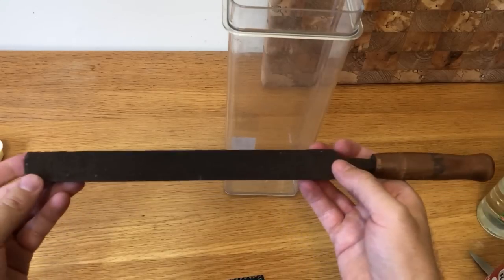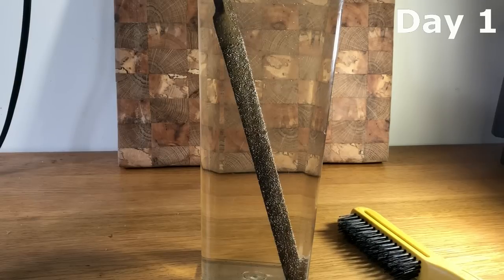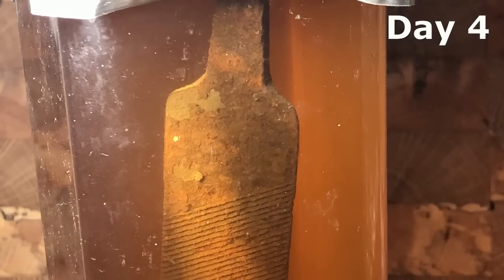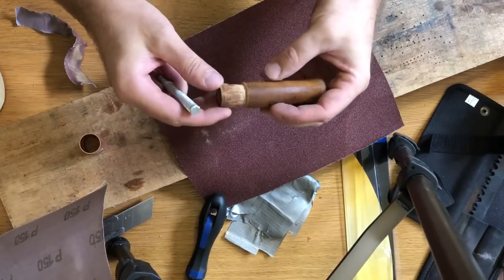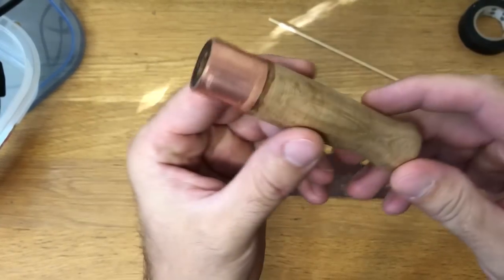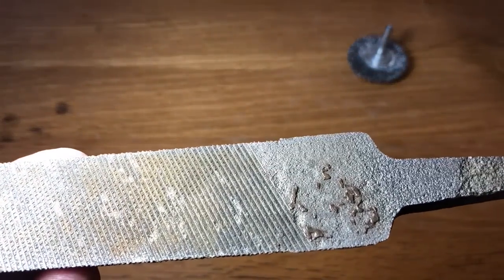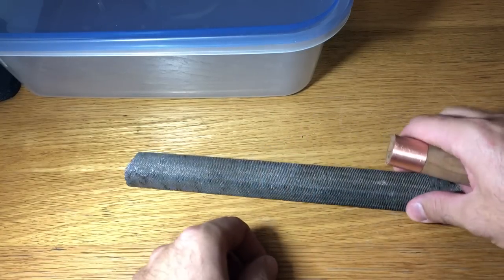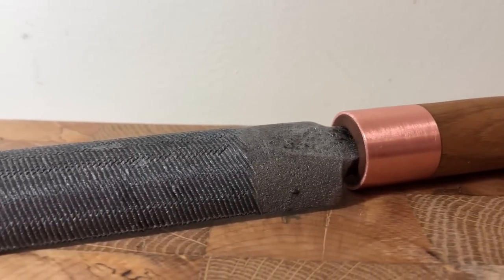How to Restore a Very Rusty File? 125 hrs in Vinegar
Hello Everyone!

I welcome You guys to my channel "Take and Make"
This is my first attempt at restoring a tool, I picked a file because I wanted to try something easy first. And let me tell you I enjoyed it a lot!

Cheers!

Take and Make